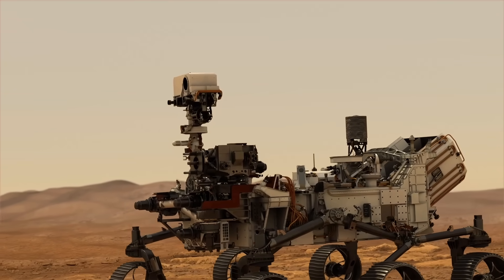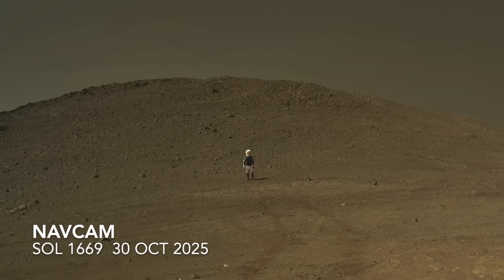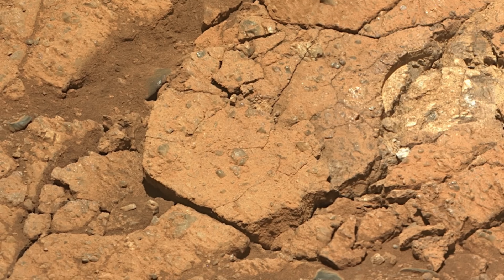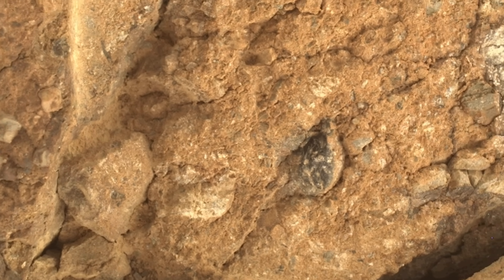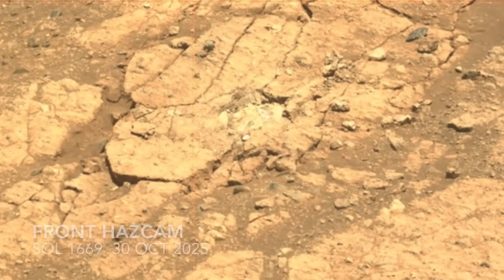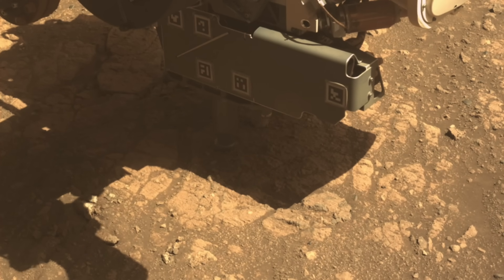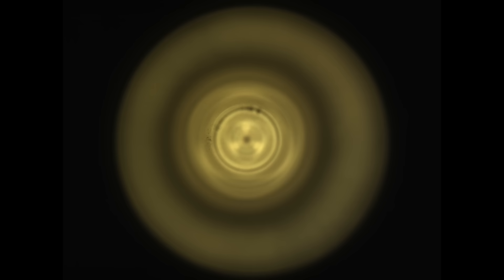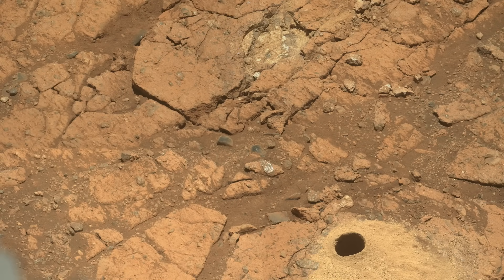When Mars doesn't cooperate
Episode 240
Perseverance is on a mission to explore a geologically diverse location on Mars and collect samples for return to Earth.  It’s successfully collected 30 of a possible 38 samples but sometimes it seems like Mars rejects these efforts.